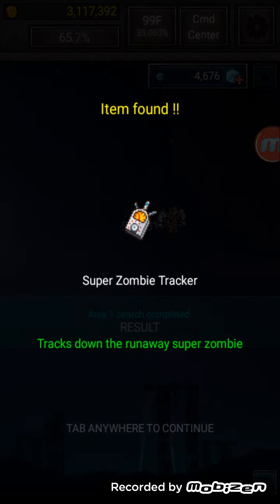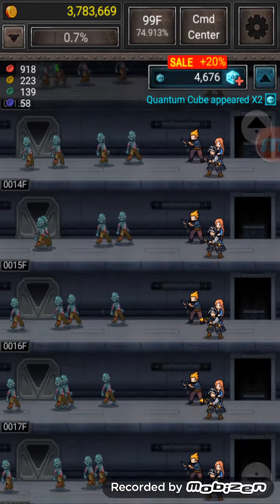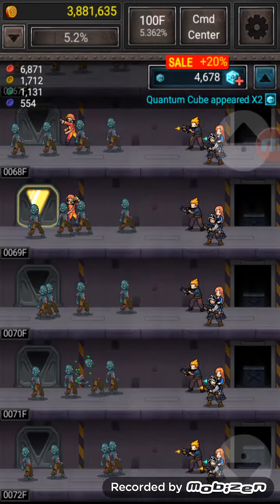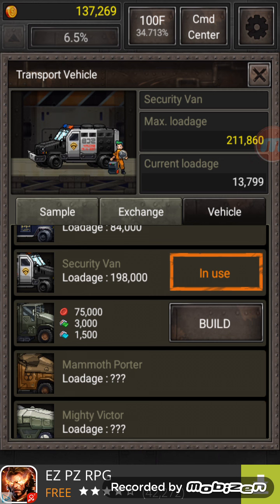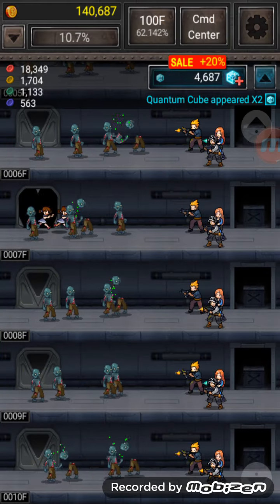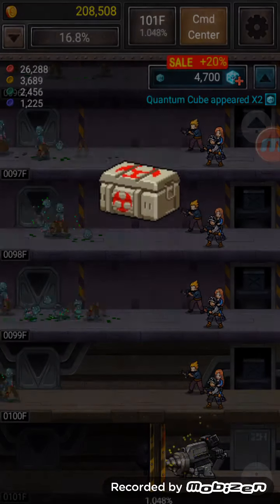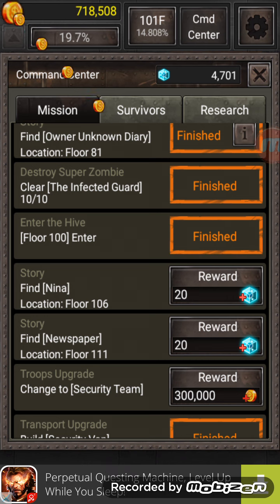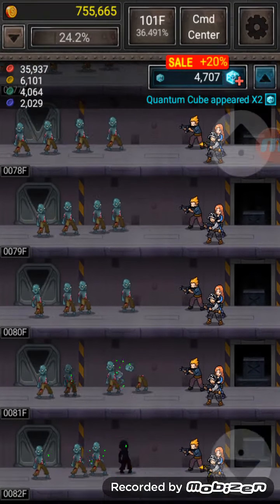Floor 100! Hello? | Zombie Hive - Part 3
I make it to 100 floor but its strangly quiet.

Zombie Hive  is free on the google play store.